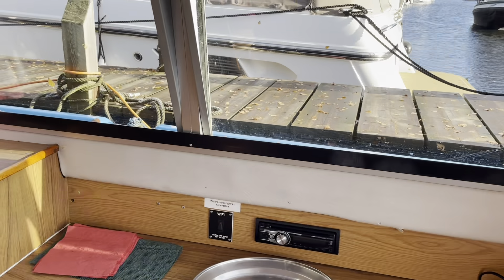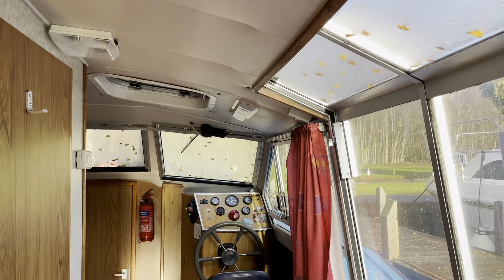Aquafibre Lowliner 38 ‘natter jack’ available for sale at Norfolk Yacht Agendy